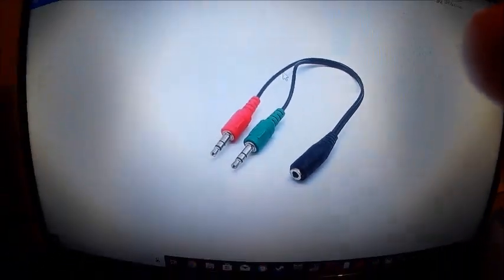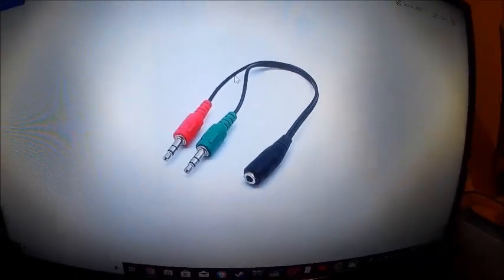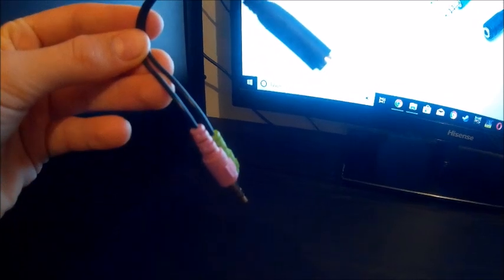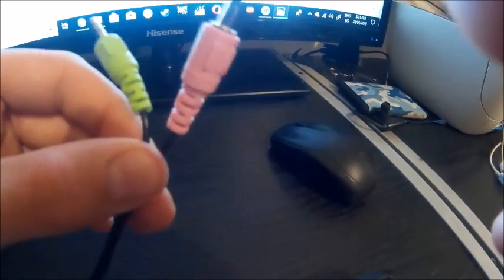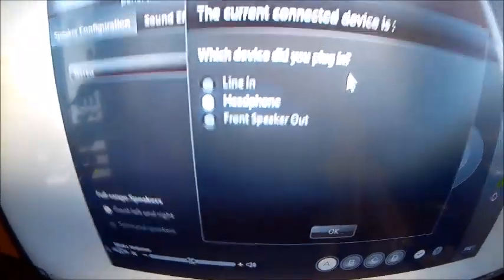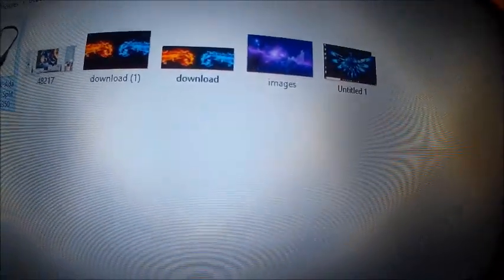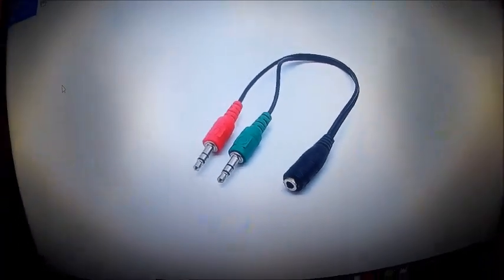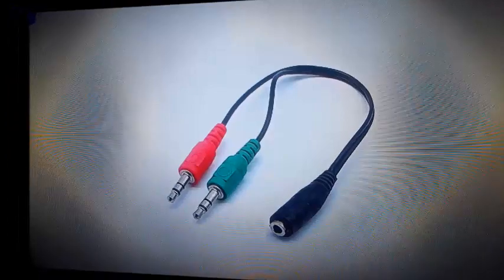Gaming Headset mic not working !!!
In this video I will show you how to connect your headphone to your PC so your microphone will work.